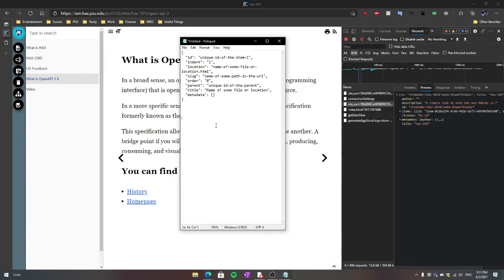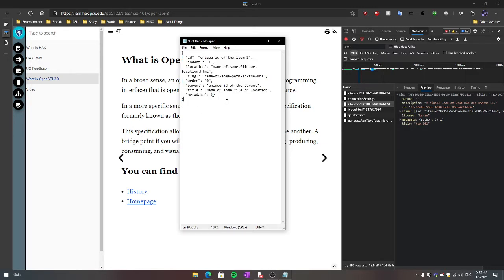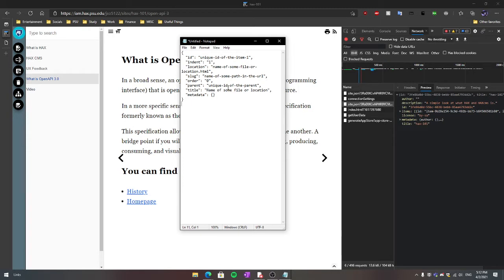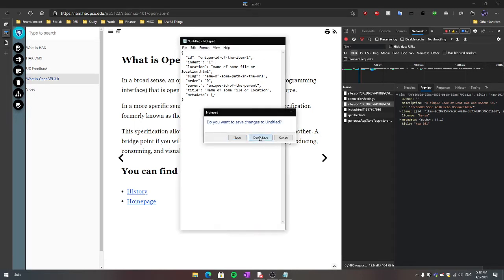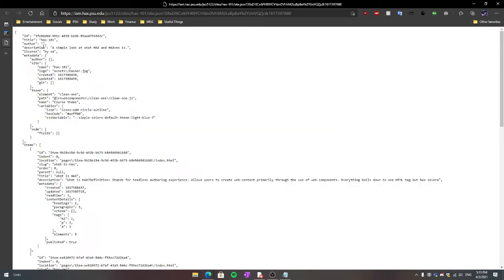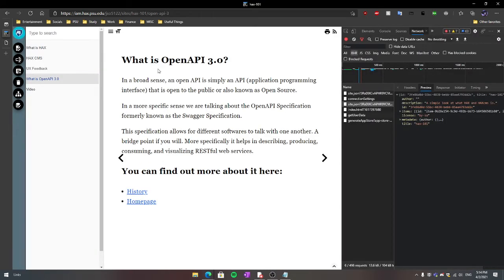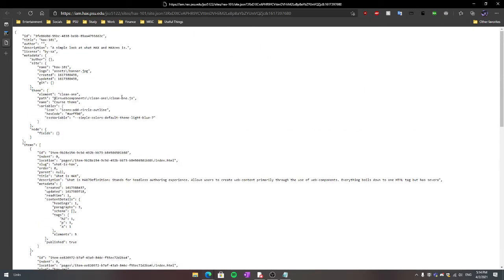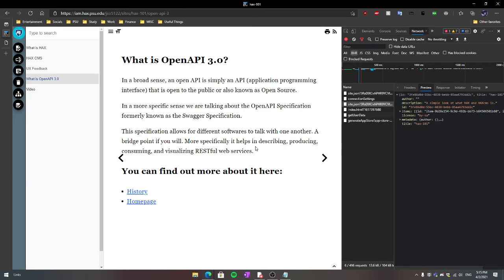Headless Dev and JSON Schema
A basic look at how JSON and Headless Dev work.